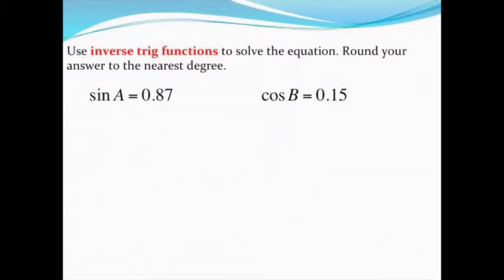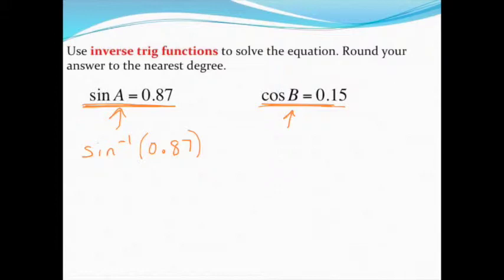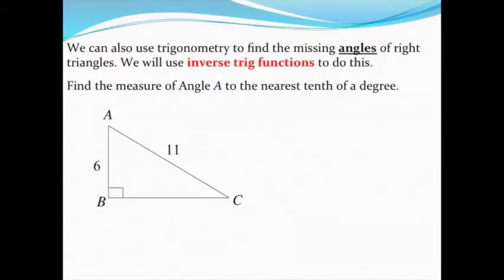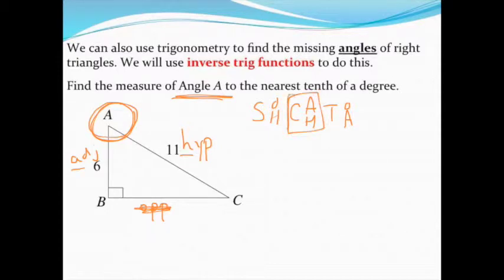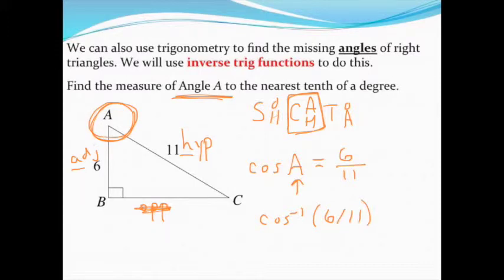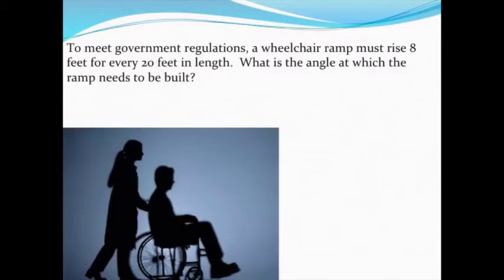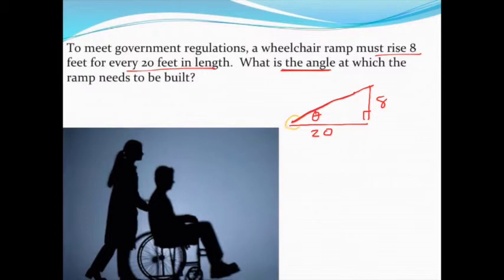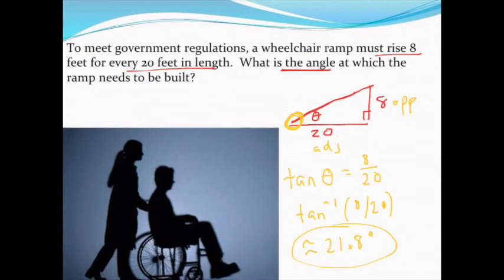Using inverse trig to find missing angles (with application)